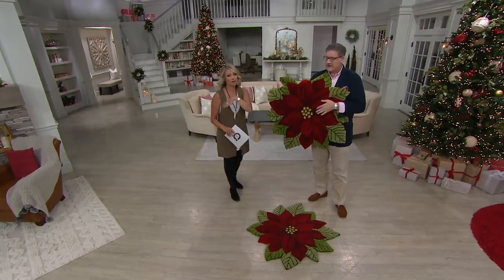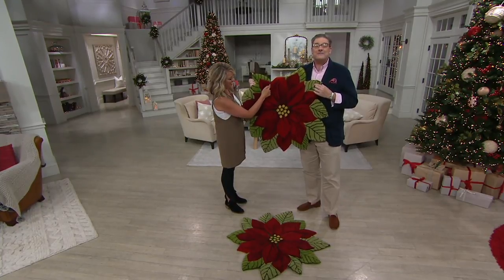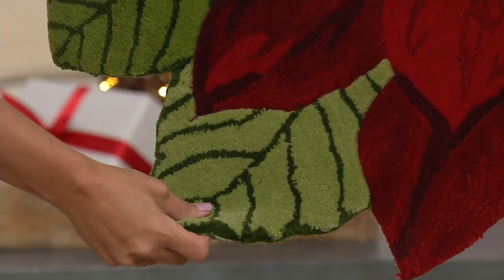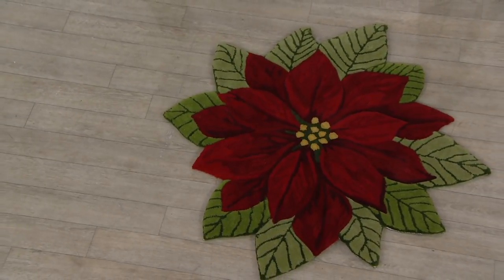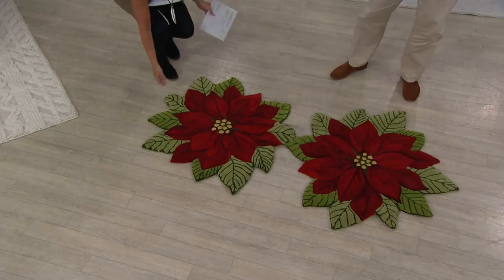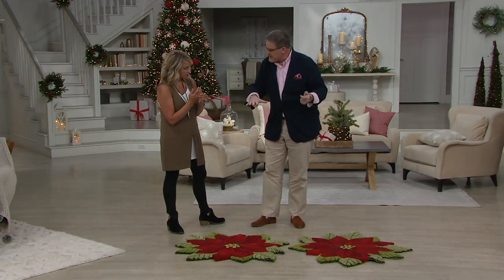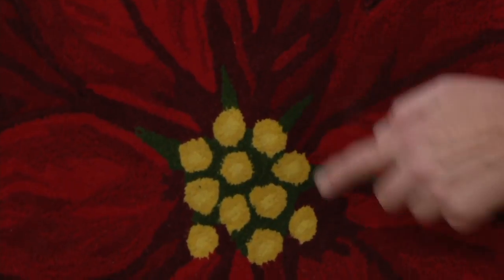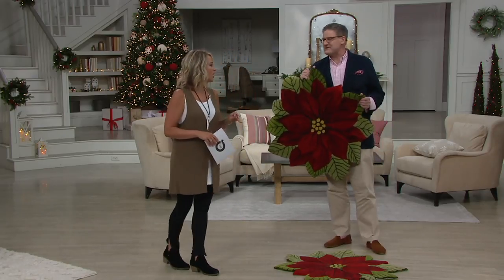Nourison 3' x 3' Hand-Tufted Poinsettia Accent Rug on QVC